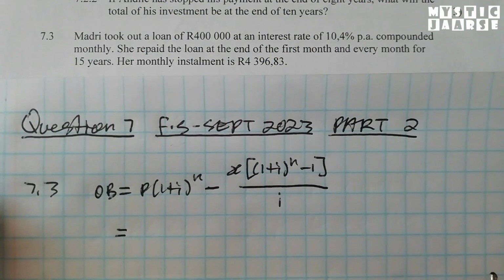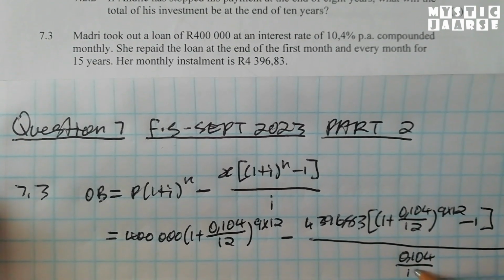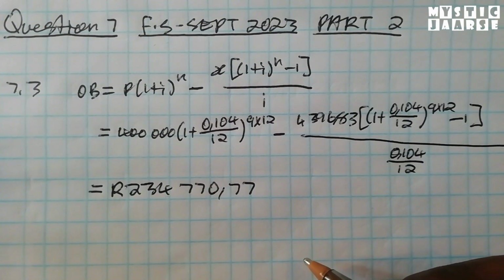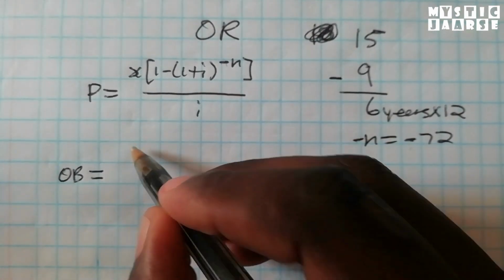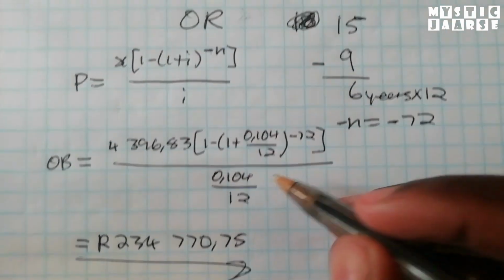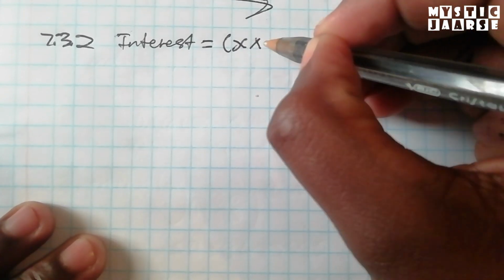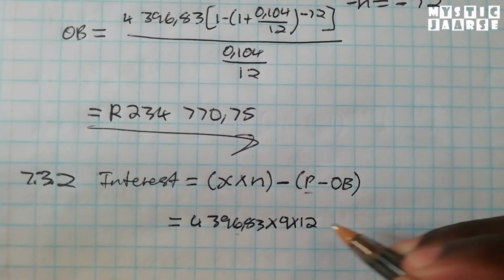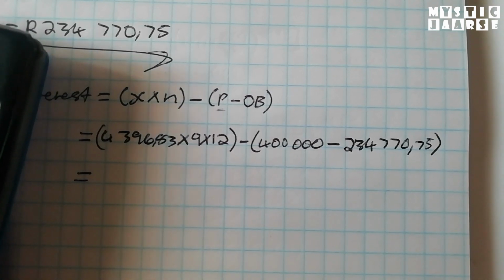Grade 12 Financial Maths Exam Question 7 | Part 02 | Second Question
This is the continuation of the second question 7 that we did previously. We continue tackling financial maths exam questions.

Ha re jeng dipalo!